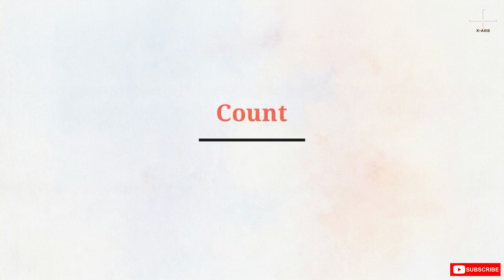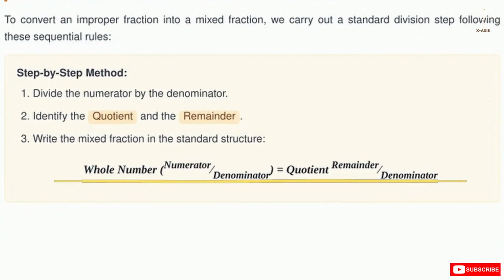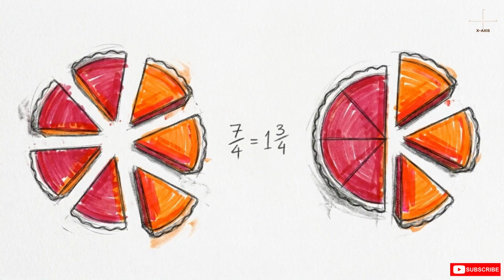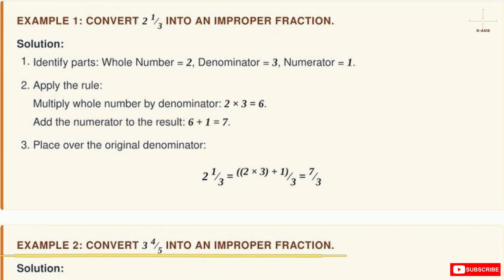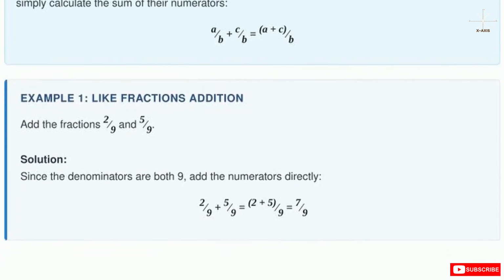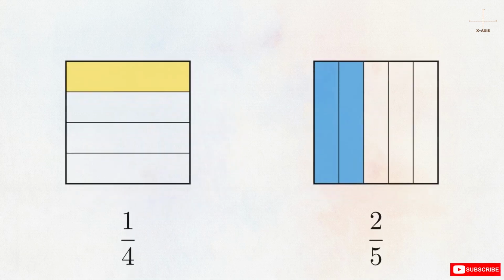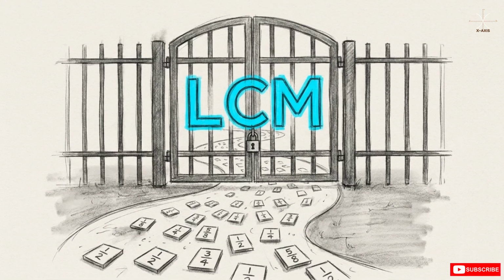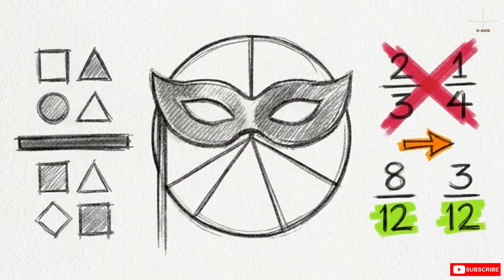Addition and Subtraction of fractions | 2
In this math tutorial, we explore the essential rules of fraction arithmetic and breakdown how proper fractions, improper fractions, and mixed fractions interact.

In this lesson, you will learn:
The Structure of Fractions
Converting Improper to Mixed Fractions
Converting Mixed to Improper Fractions
Adding and Subtracting Like Fractions
Handling Unlike Fractions

Key Moments:
00:00 - How a Fraction Changes Forms
00:26 - Numerator vs. Denominator (Count and Size)
00:54 - Converting Improper Fractions into Mixed Fractions
01:45 - Converting Mixed Fractions into Improper Fractions
02:44 - How to Add and Subtract Like Fractions
03:26 - Common Mistakes to Avoid with Unlike Fractions
03:40 - Rule 2: Operations on Mismatched Denominators (LCM Method)
04:25 - Summary of the Three Primary Fraction Mastery Tools